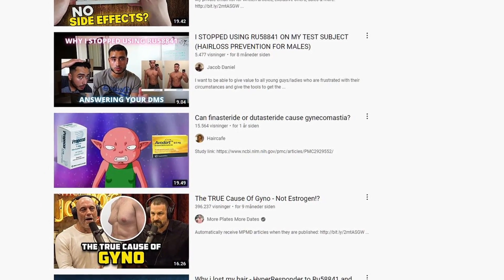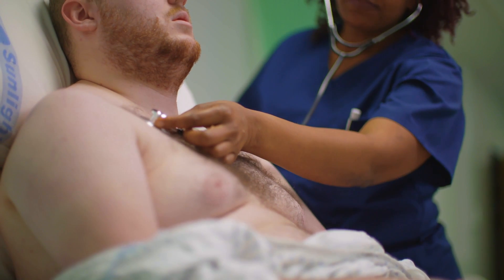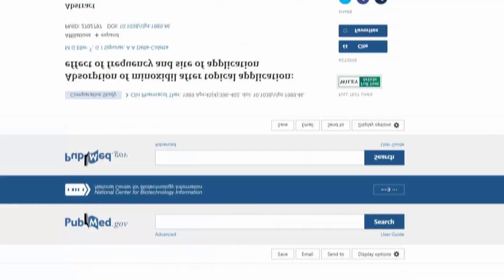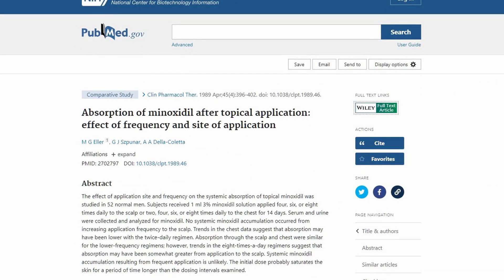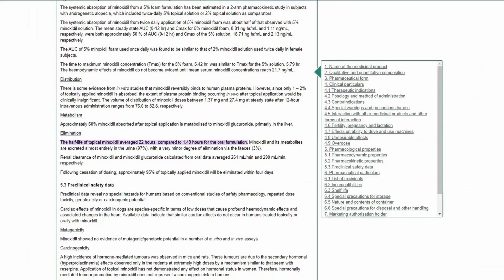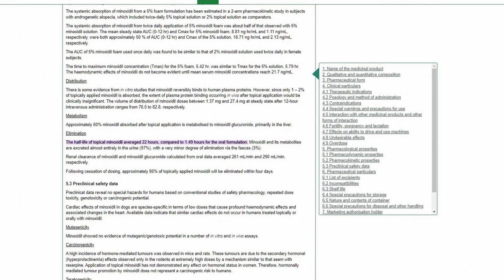Can Ru58841 cause gyno? Gynecomastia and Ru58841 explained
Can Ru58841 cause gyno? in this video, we try and extrapolate data on the question of gynecomastia and Ru58841, have some relevance to each other.

Absorption of minoxidil after topical application: effect of frequency and site of application

Where to buy Ru58841 Pre-mixed - Without Bitcoins:

Where to buy Minoxidil to match 10G ru58841:

Where to buy the blue vials and dropper i use:

Link to best value for money Redensyl serum:

My name is Philippe and I enjoy supporting men in becoming the best version of themselves.
I work as an architect, used to be without education, job, and future, and want to help others realize their best potential.

Link to my hair loss book "Men's hair loss protocol"

Self-development book "Better, Smarter, Stronger"
Learn to earn money, get lean, build muscle and upgrade your dating game.